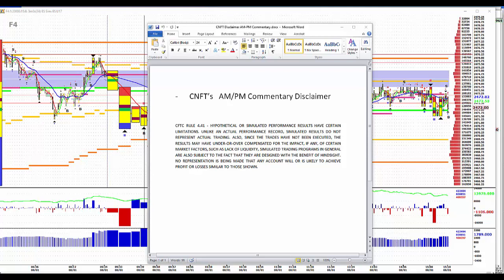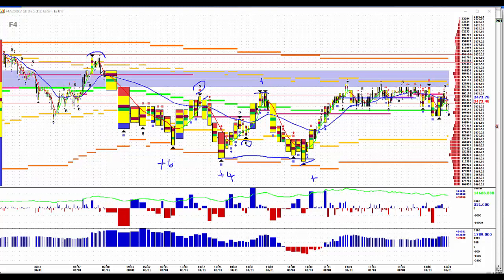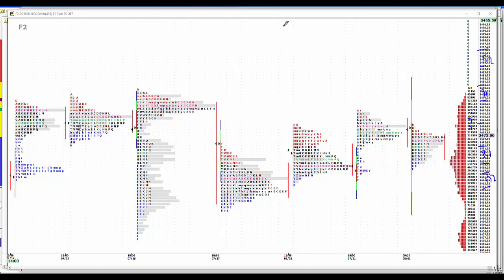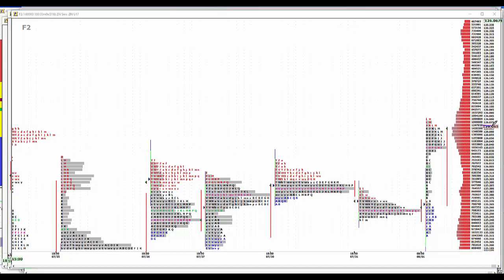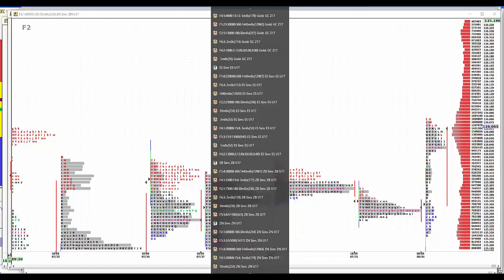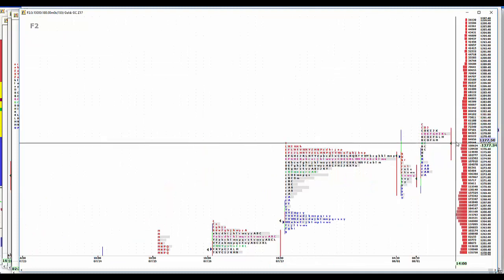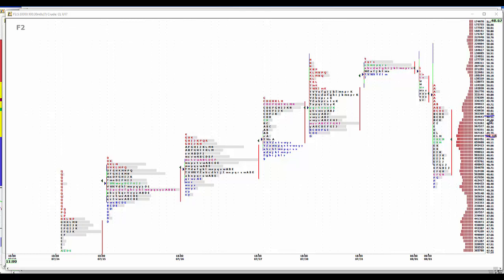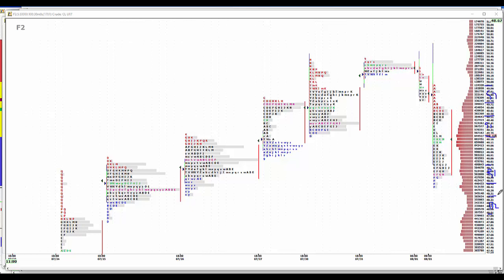8-01-17 CNFT PM Commentary